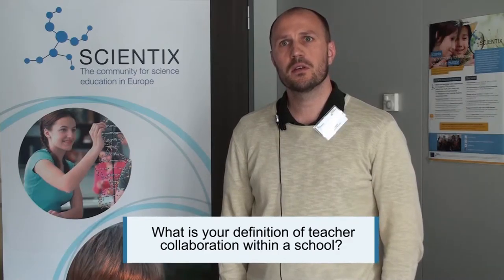Scientix | Heads of Schools Interview Series | Tobias Ramstedt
We sit down with Tobias Ramstedt from Rolfstorp Skola in Sweden to talk about collaboration between teachers, schools, and subjects.

Recorded at the Sixth Science Projects Workshop at the Future Classroom Lab (8-10 May 2015).